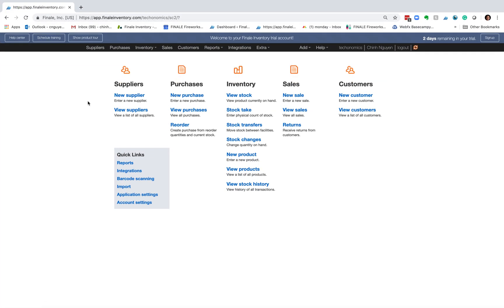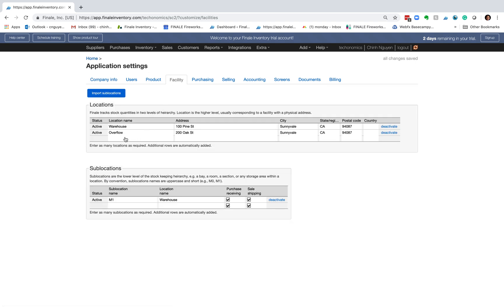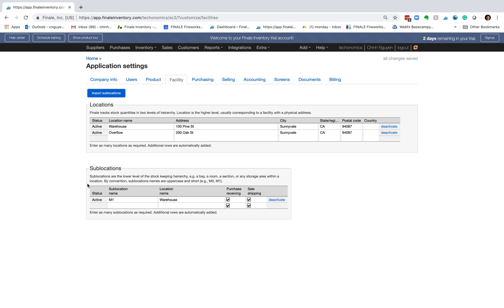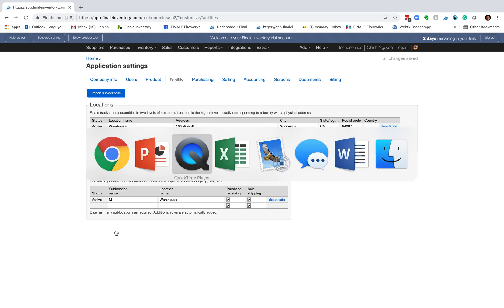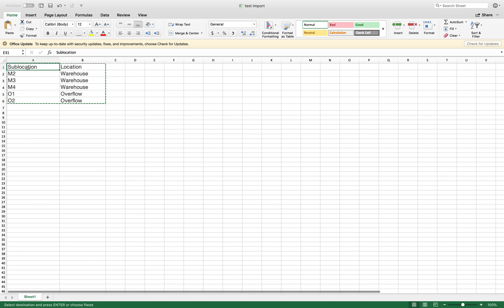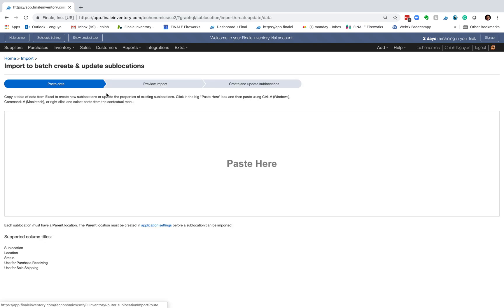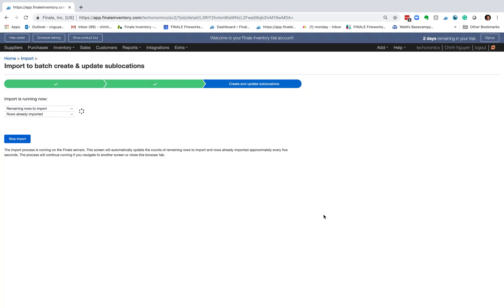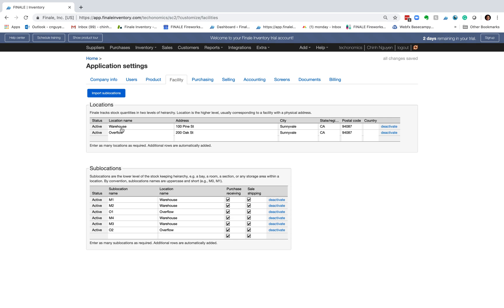Import Sublocations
Learn how to import sublocations within Finale Inventory